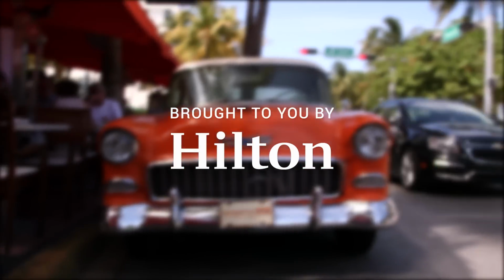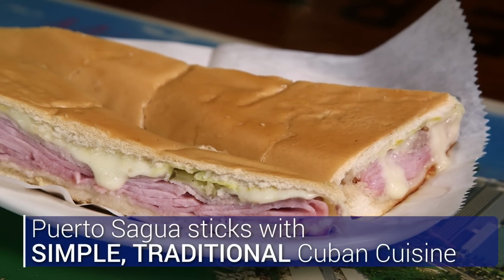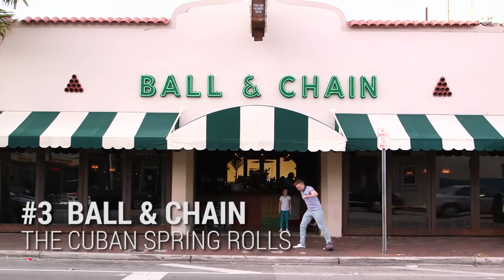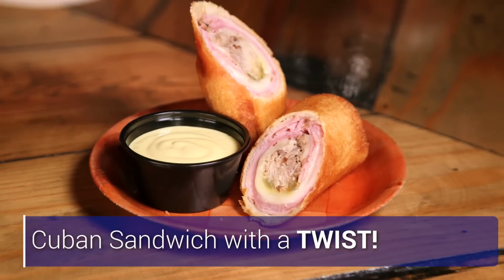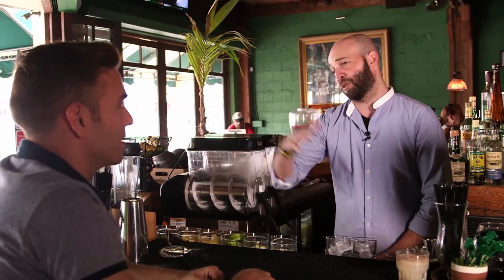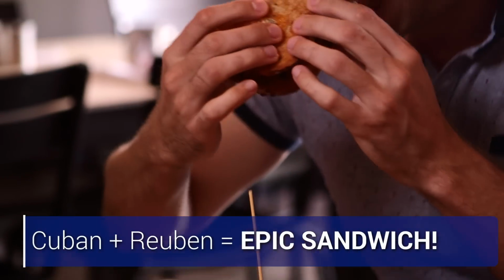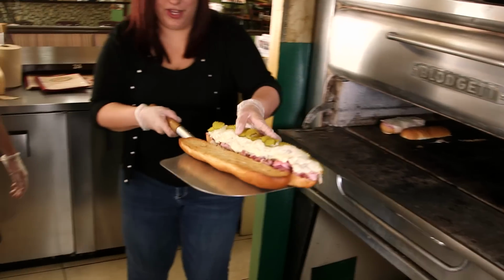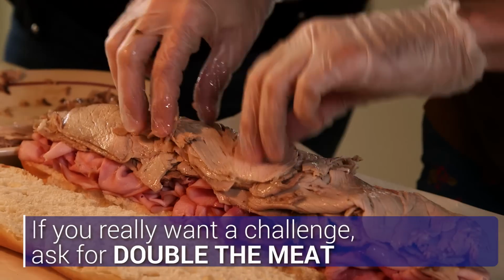5 Must-Try Cuban Sandwiches in Miami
We partnered with Hilton to share must-try Cuban sandwiches in Miami.

If you're heading to Miami or a local looking to update your regular eats, we found the best spots for savoring Cuban sandwiches. And we're talking everything from the traditional dripping with cheese and sauce to mashups, like Cuban reubens. Miami is a melting pot of cultures, and everyone loves putting their unique spin on the classic. But be warned - watching this video will leave you seriously craving a big bite of one of these sandwiches.

POPSUGAR Food shares delicious recipes, tutorials, kitchen tips and tricks, and everything else you need to start cooking ... and eating! Hosted by Brandi Milloy, POPSUGAR Food shares easy-to-follow recipes, demos, and time-saving kitchen hacks on our show Get the Dish, and recreate the latest food crazes and invent new ones on Eat the Trend. Get the scoop on how to make everything from Cronuts to ramen burgers to vanilla cupcakes and beyond!